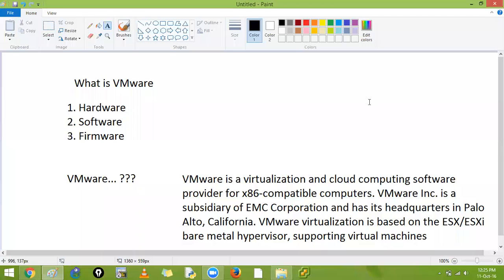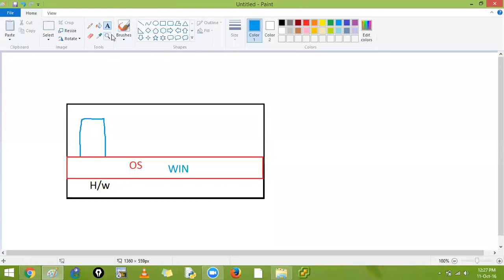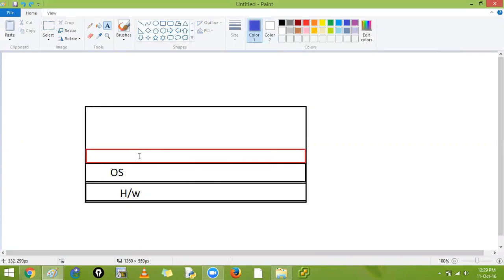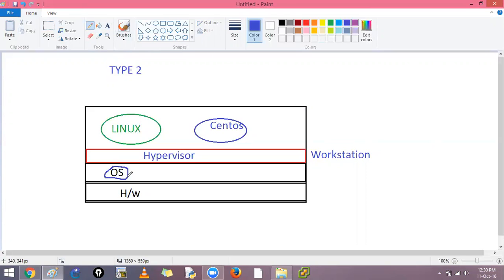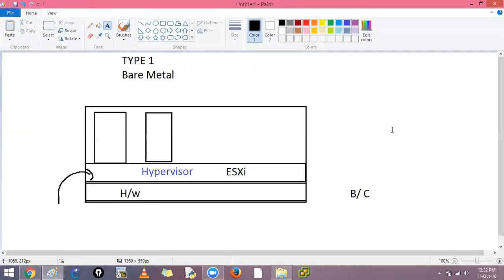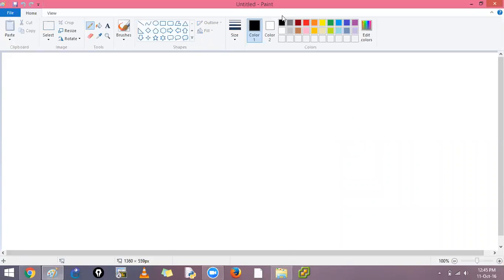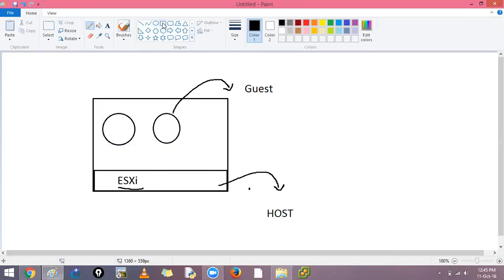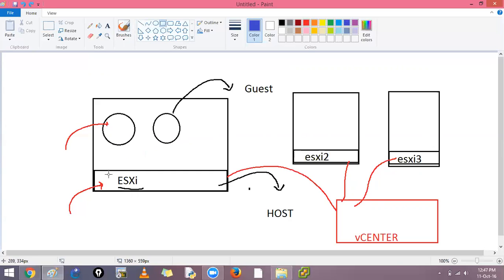VMware introduction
What is vmware, working of virtual machines